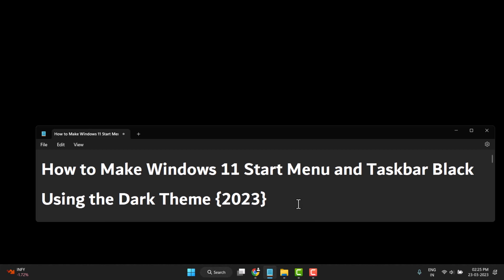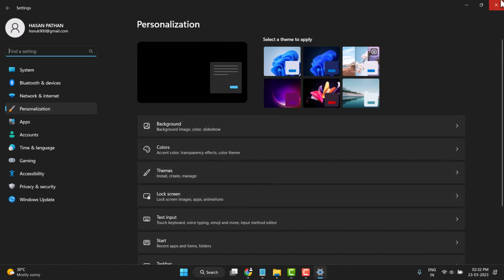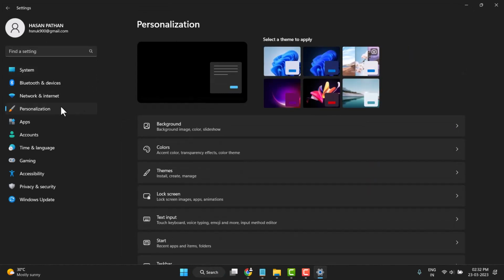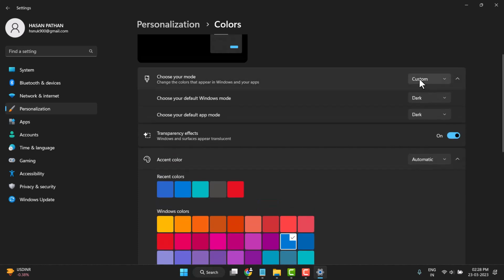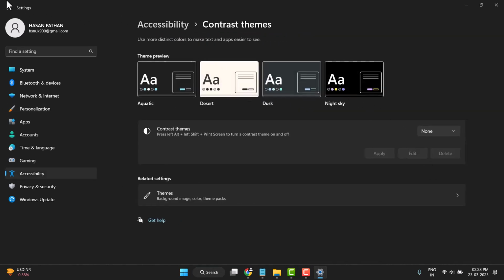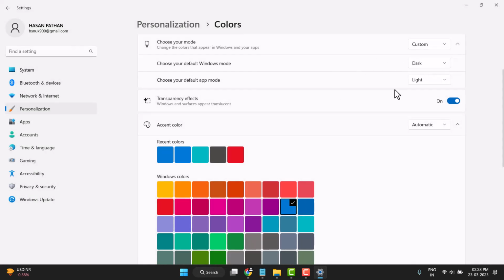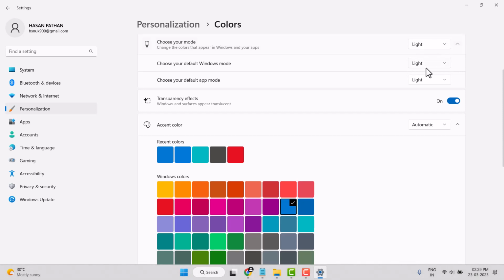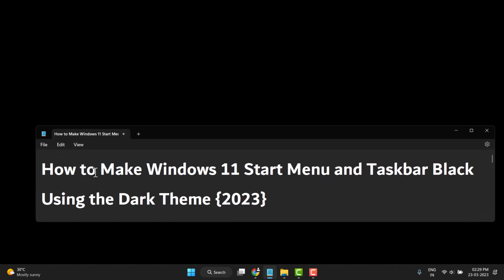How to Make Windows 11 Start Menu and Taskbar Black Using the Dark Theme {2023}